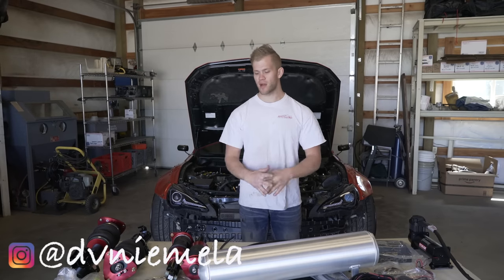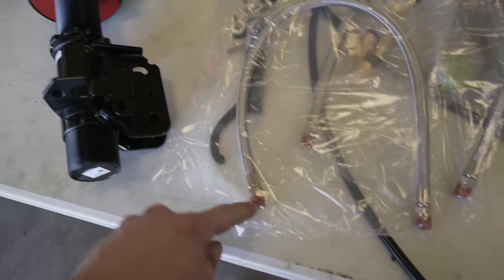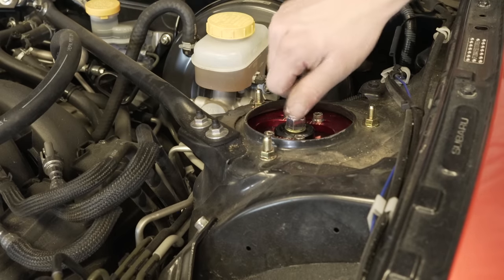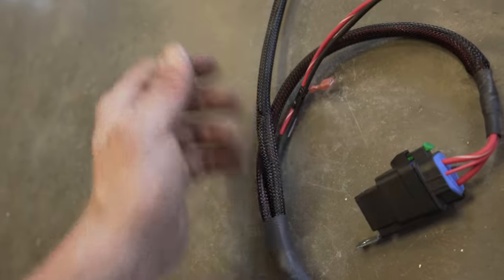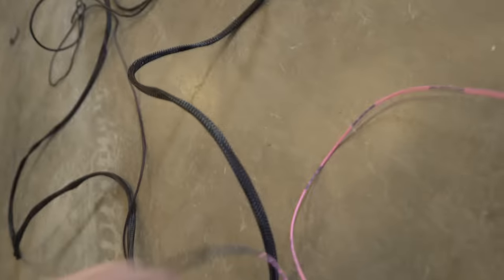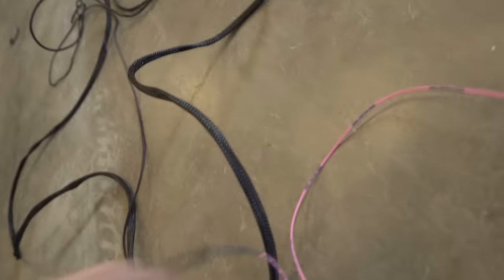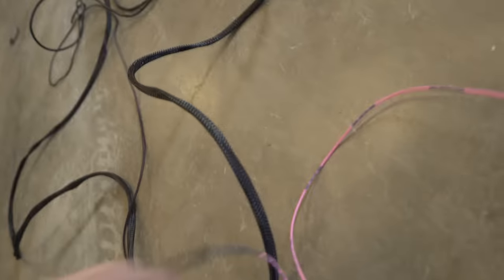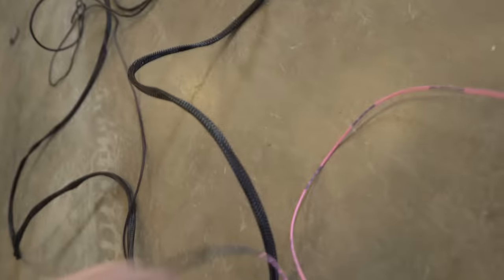The Ultimate Air Ride Install Guide